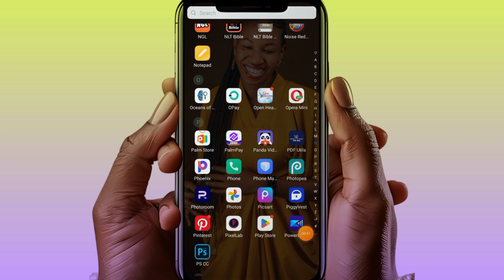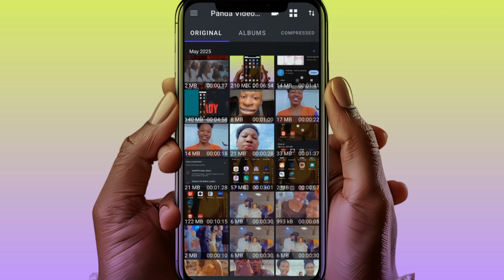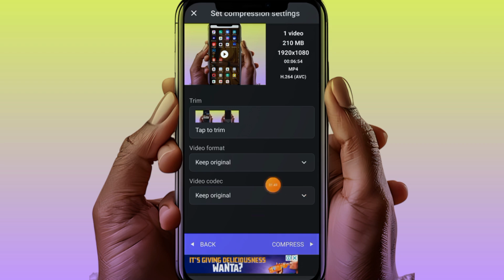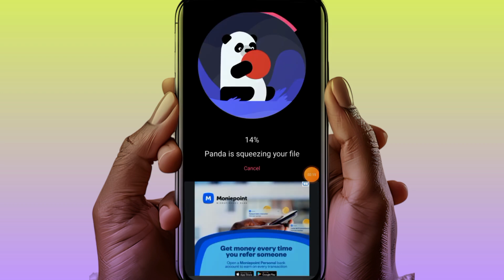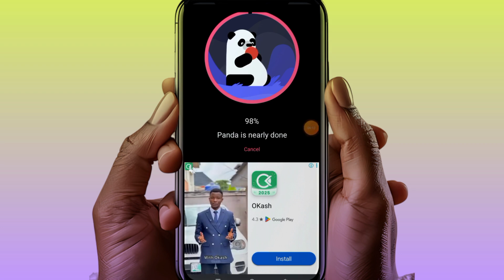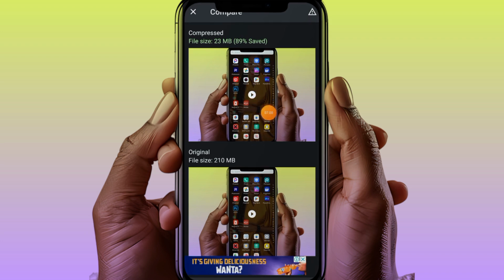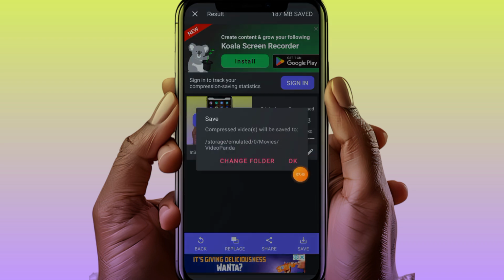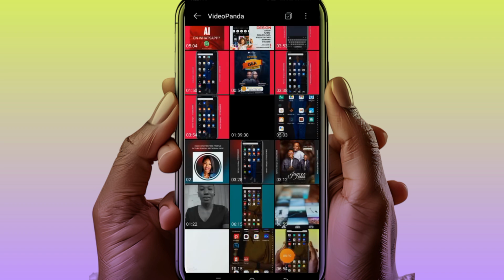Compress Video Size Fast Without Losing Quality (Smartphone friendly)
Got a video that's too large to upload or send?
In this quick tutorial, I’ll show you how to compress your video files fast while still keeping high quality. Whether you're editing on your phone or just want to save storage, this tool will save you time and space.

✅ Perfect for content creators, graphic designers, video editors, students & business owners.
✅ No quality loss – just a smaller file.